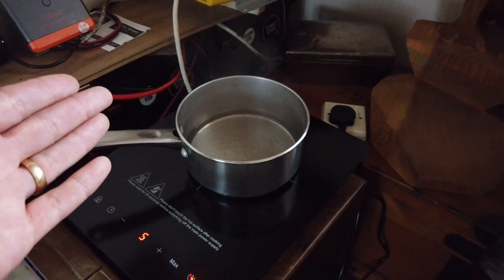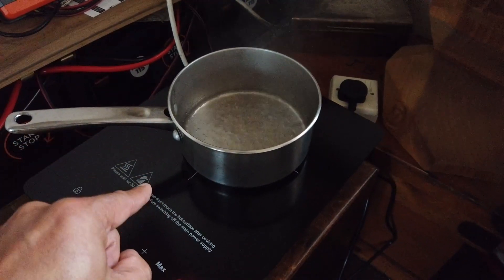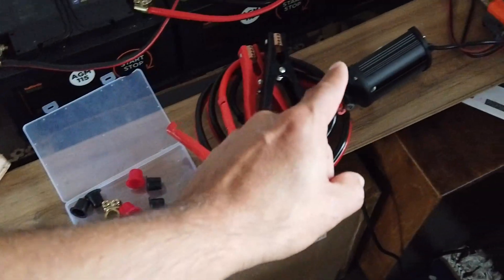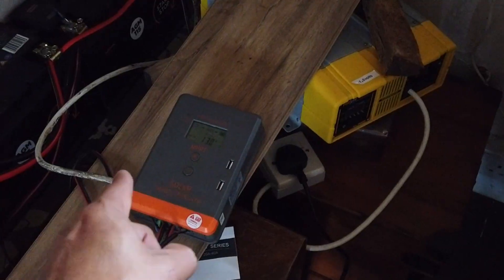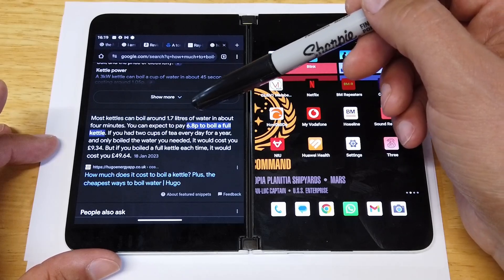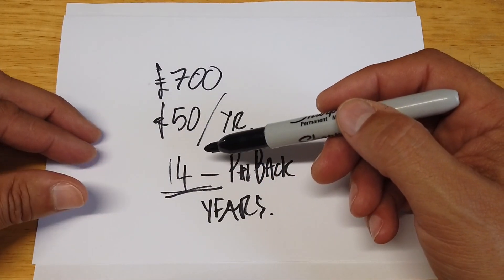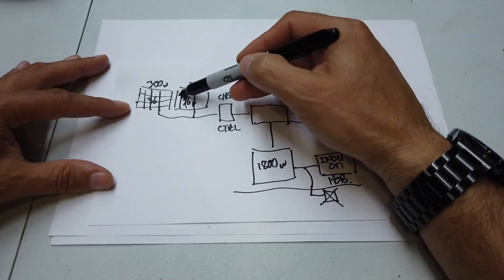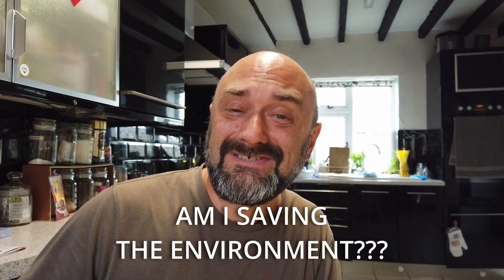DuB-EnG: Solar Cooking System with car batteries, 1.8KW Ambulance Inverter and Induction Hob Heater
I get approx 1KWh daily use out of my solar cooking system.  Buying the parts new doesn't make sense, but if you get them second hand, payback is better!  It's fun to setup and useful to have in case of a power-cut!
4 x 12v car batteries
2 x 300 watt solar panels
1 x solar charge controller
1 x 240v inverter
1 x induction hob